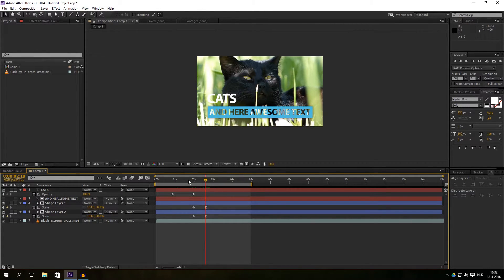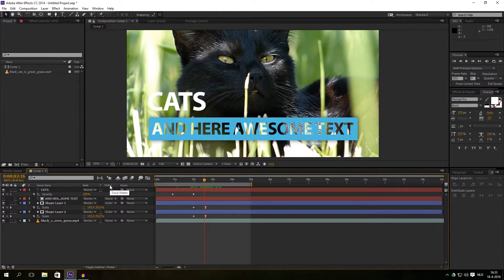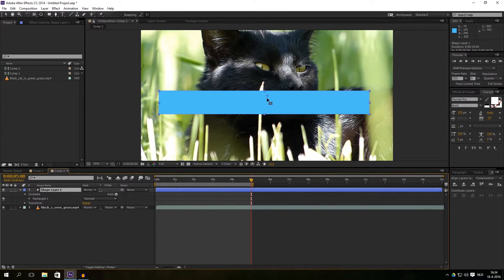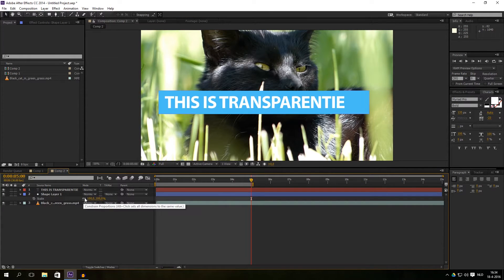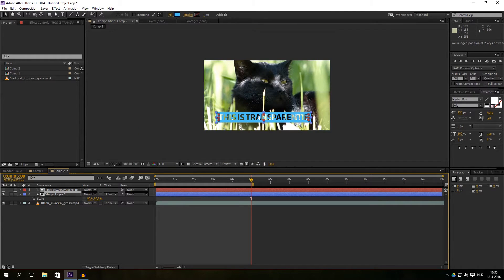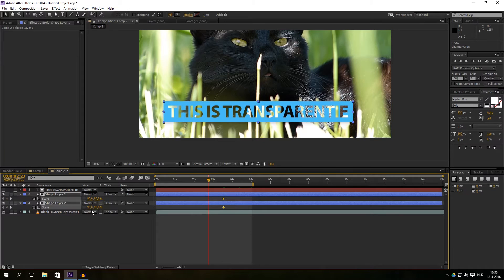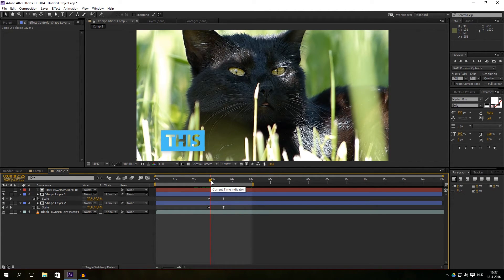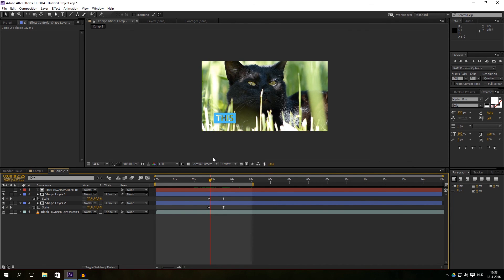After effects Transparent text with background TUTORIAL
In this short tutorial I'll explain how to create a transparent text with a color text background. It it so easy that I can also explain it here in the description :)!

First thing to do, create a text :)!
Second thing to do, create a background shape (with color)
Third thing to do, make sure the shape layer is below the text layer.
LAST thing to do, make sure to Track matte the shape layer to ALPHA inverted.

There you go! easy ha ;)

Cya.